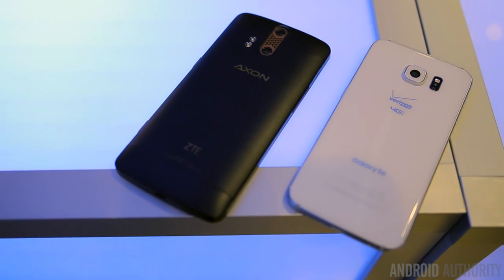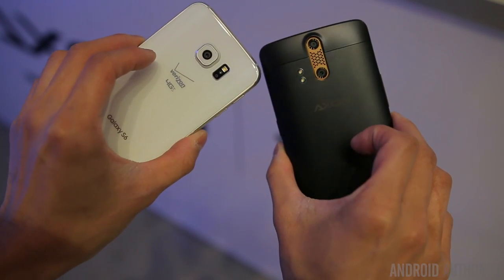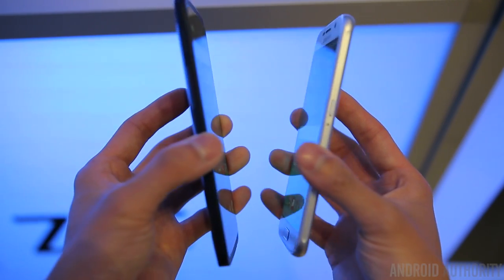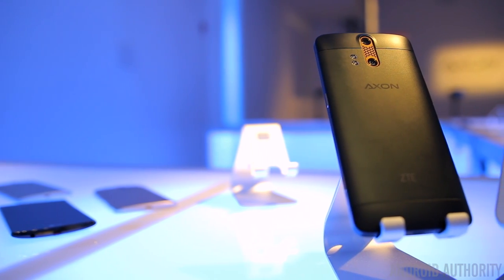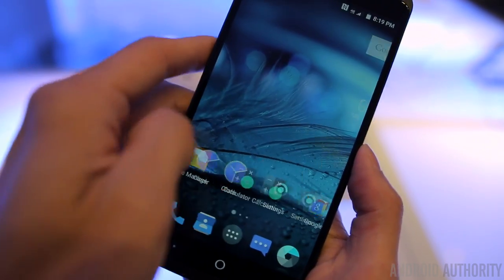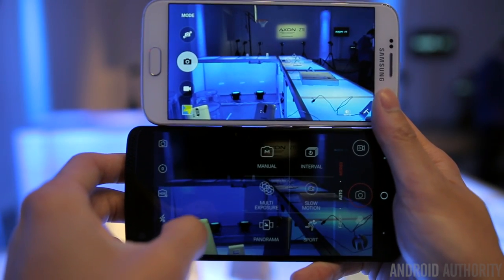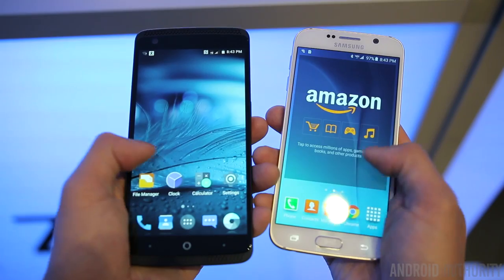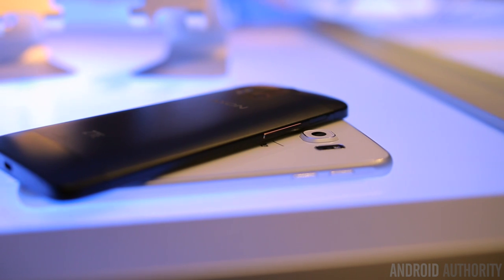AXON Phone Vs Samsung Galaxy S6 - Quick Look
The AXON phone goes head to head with one of the hottest flagships of the year. See how it stacks up in this quick comparison of the AXON Phone versus the Samsung Galaxy S6! Read the post on AndroidAuthority.com